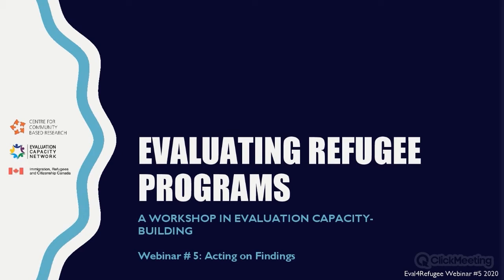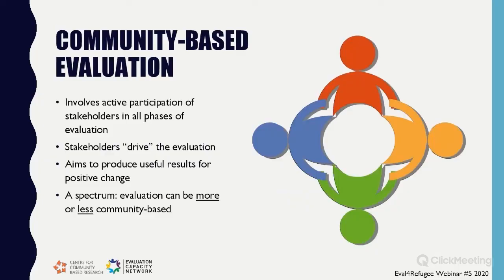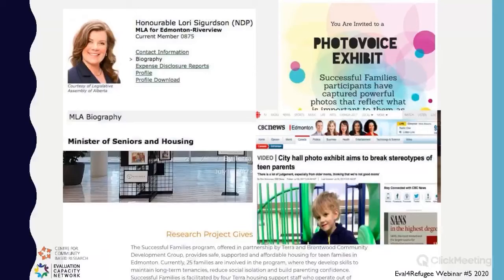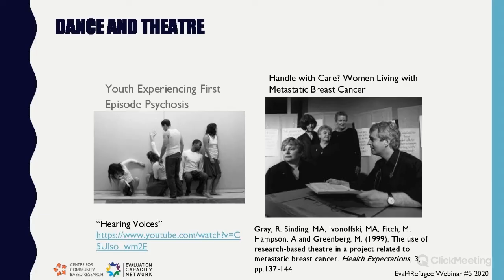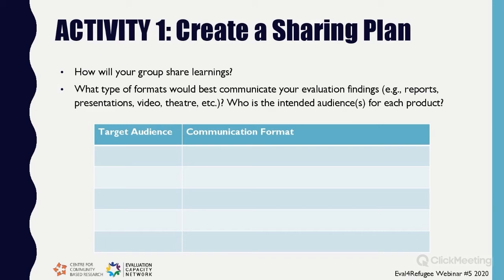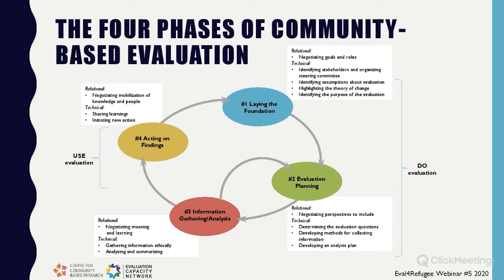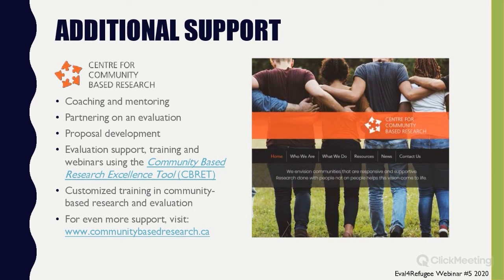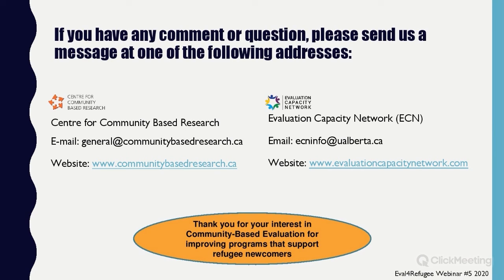Evaluating Refugee Programs Webinar #5: Acting on Findings in Community-Based Evaluation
3:49 - Acting on Findings (Brief Introduction)
  3:59 - Share Learnings
10:48 - Activity 1 (Create a Sharing Plan)
11:37 - Activity 2 (What are your dissemination strategies?)
12:16 - Initiate New Action
13:06 - Activity 3 (Create an Action Plan)
13:54 - Review of the 4 Phases of Community-Based Evaluation
15:12 - Activity 4 (Develop your program evaluation plan)
15:50 - Additional Support

and join "Equipping for Community-Based Evaluation" open group.